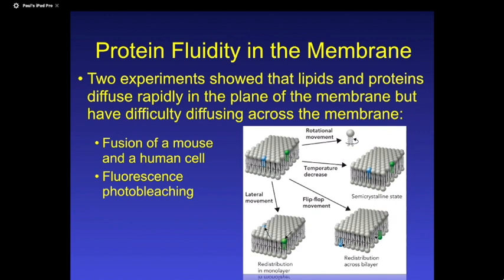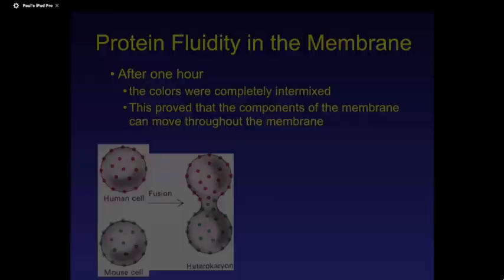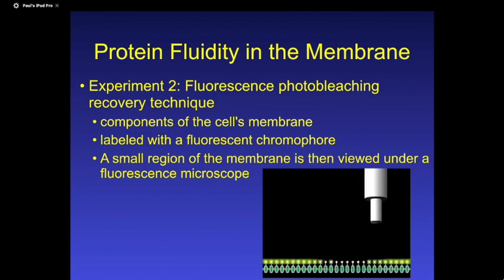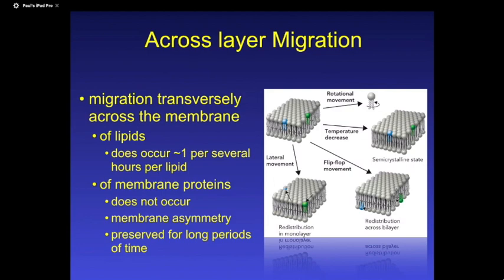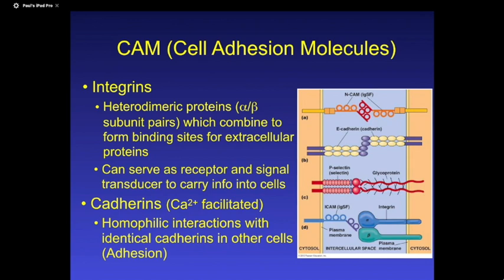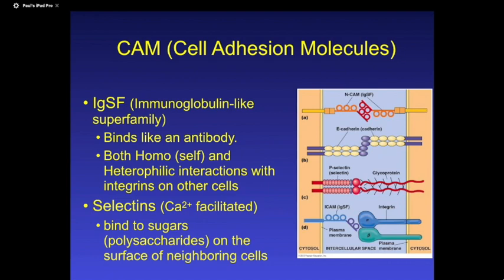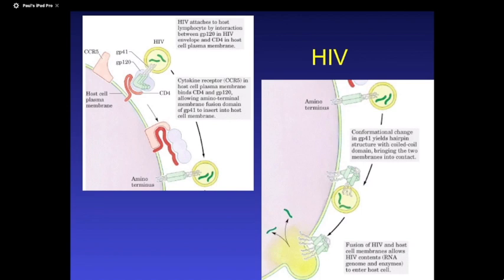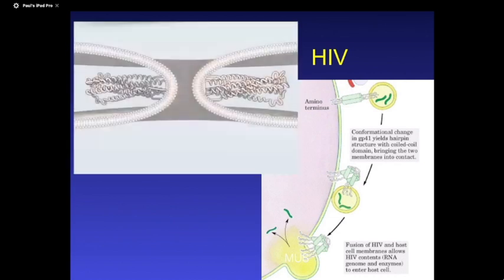CHEM-321 Chap 2 Part 3